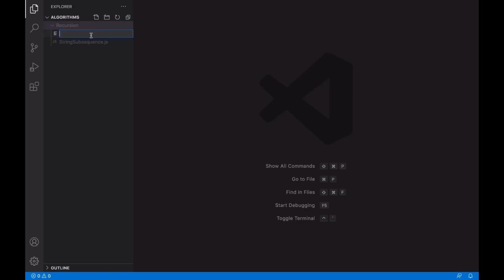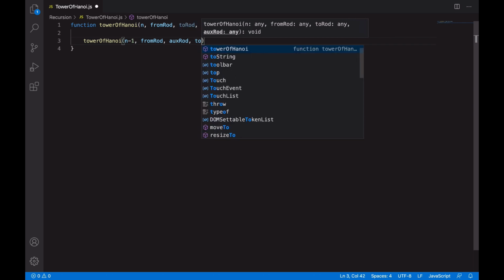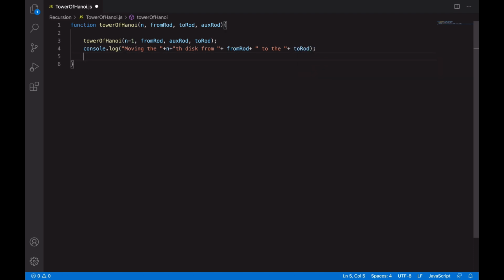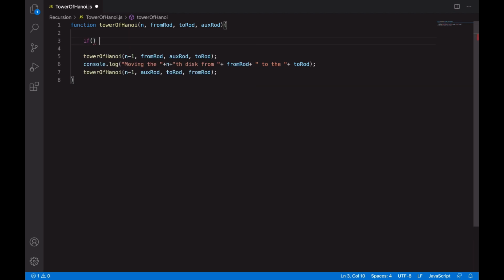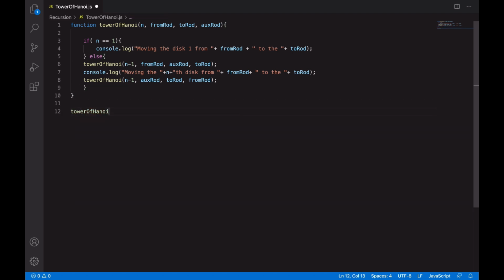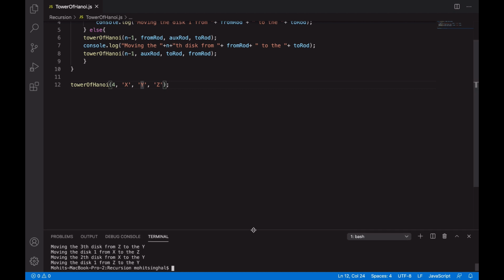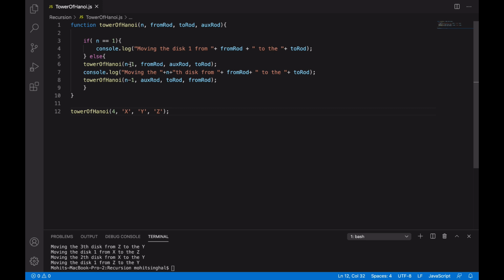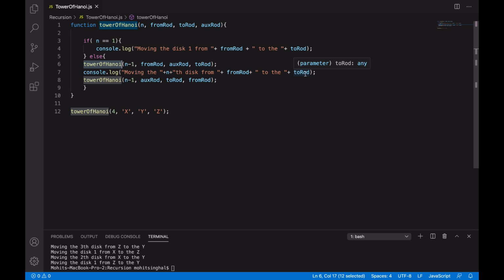“Master the Tower of Hanoi in JavaScript! Beginner to Pro Guide”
Welcome to this in-depth JavaScript tutorial where we tackle the legendary Tower of Hanoi problem! If you’re looking to master recursion and boost your coding skills, this video is perfect for you. The Tower of Hanoi is a classic problem in computer science and a popular question in coding interviews, and we’ll break it down step-by-step to ensure you understand both the logic and code implementation.

In this video, you’ll learn:

 • What is the Tower of Hanoi? Understanding the rules and structure of the puzzle.
 • The Power of Recursion in JavaScript — Why and how recursive functions work, explained simply.
 • Step-by-Step Coding Guide — Watch as we code each part, with clear explanations and tips for beginners.
 • Optimization & Complexity — Explore the time complexity of the solution and why recursion is efficient here.
 • Practical Applications — Discover where recursive algorithms like this can be used in real-world scenarios.

By the end, you’ll not only have a working solution for the Tower of Hanoi problem in JavaScript, but you’ll also gain a solid understanding of recursion and how to approach similar algorithm challenges.

 • Beginners learning JavaScript and recursion
 • Developers preparing for coding interviews
 • Anyone interested in problem-solving and algorithmic thinking